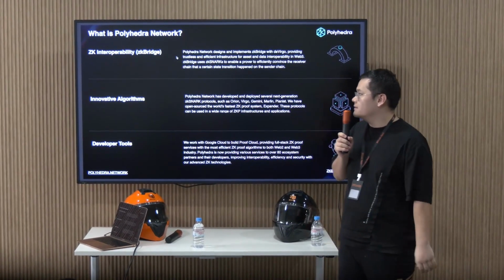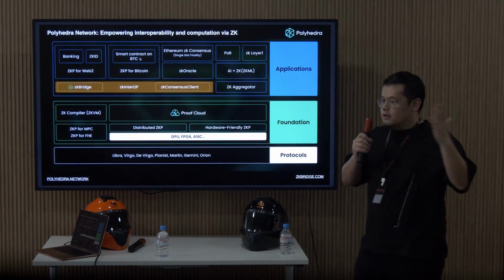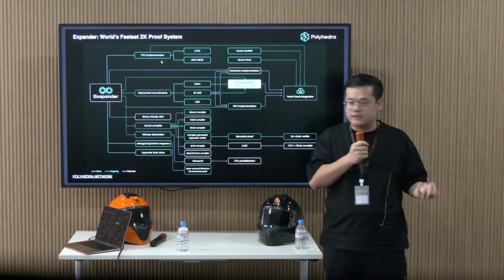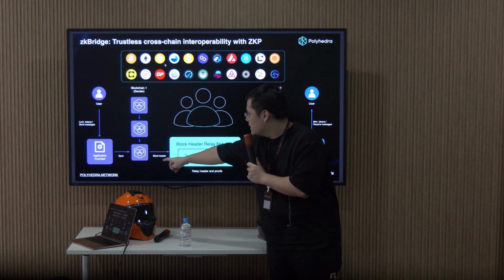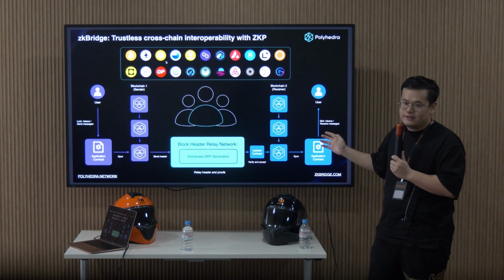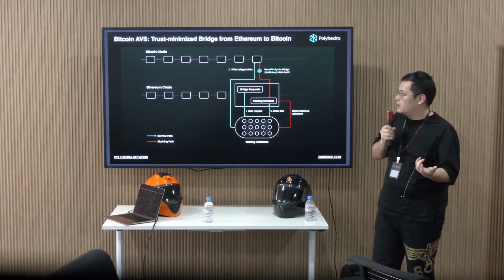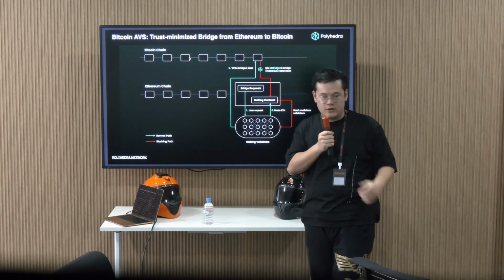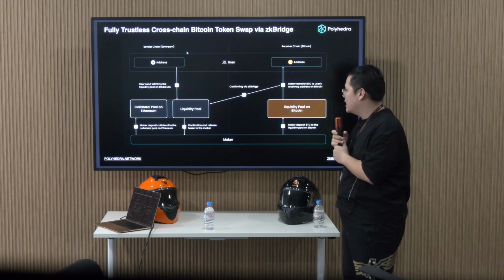Bitcoin Messaging and BTC Swap via zkBridge | Bitcoin Next, Ep.24 - Singapore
Jiaheng Zhang (Chief Scientist and Co-Founder, Polyhedra) provided an overview of Polyhedra Network, focusing on zkBridge, which enables trustless cross-chain interoperability using zkSNARKs for asset and data transfers across Web3 ecosystems. He highlighted advanced zkSNARK protocols like Orion and Virgo, with the Expander as the world’s fastest ZK proof system. Zhang introduced Proof Cloud, developed with Google Cloud, offering efficient ZK proof services. He also discussed zkBridge applications, enabling secure Bitcoin to Ethereum token swaps and messaging, as well as trustless Bitcoin swaps across chains without intermediaries.